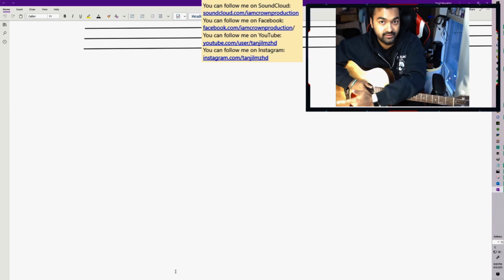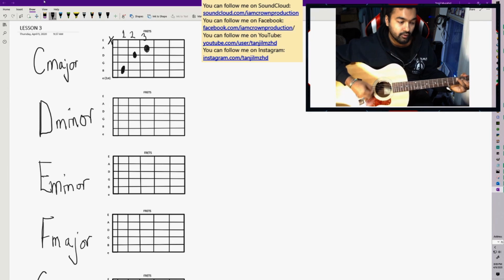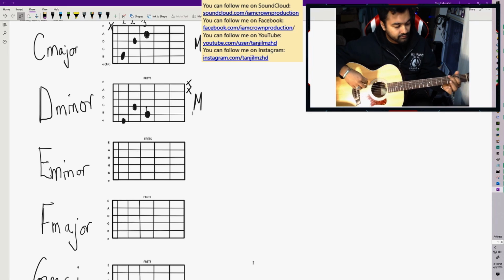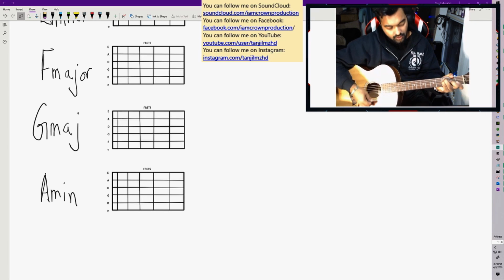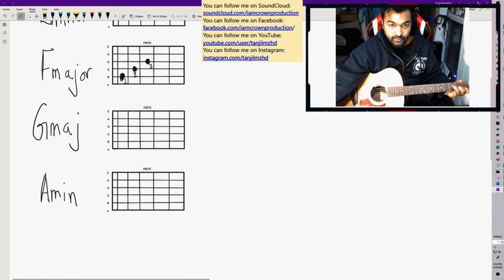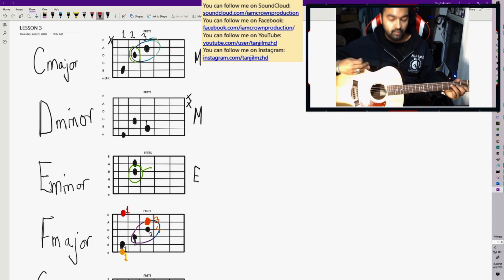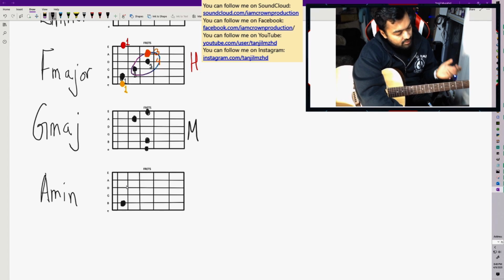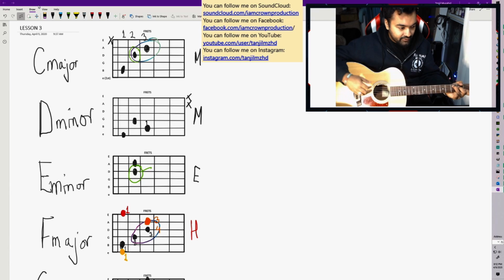Guitar Lesson 3 | Learning chords in C major key, Chord transition tips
Hey guys, in this lesson we go through how to play the chords in your C major key. I also give you guys some pointers to keep in mind when practicing chord transitions